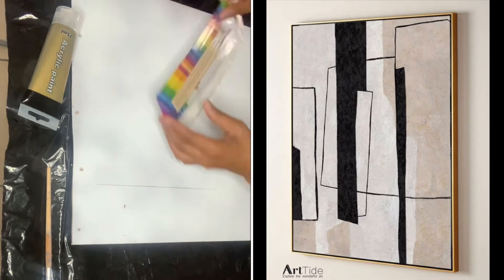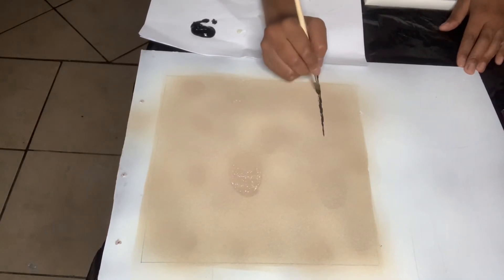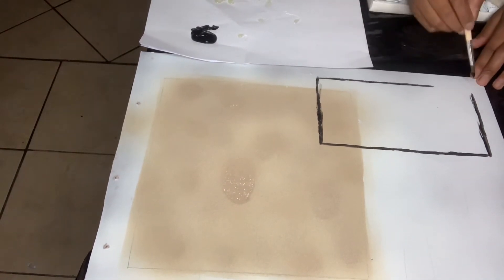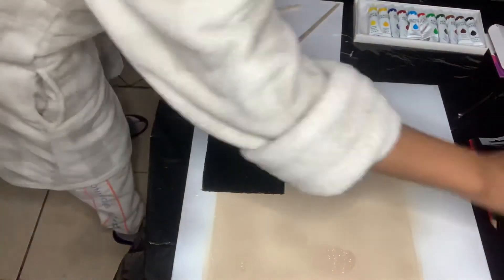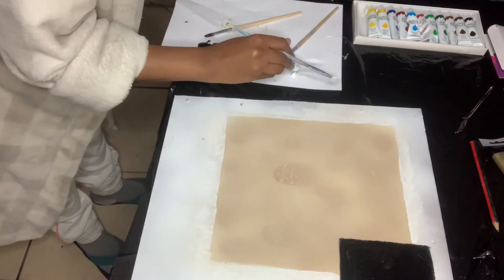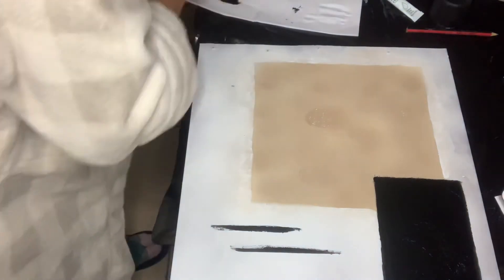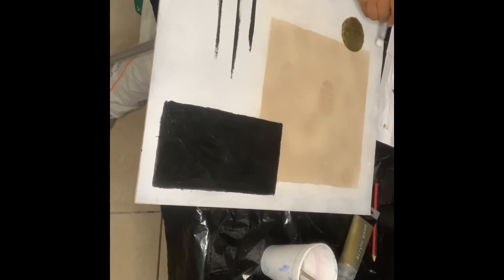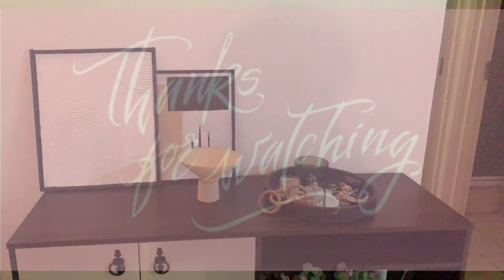Abstract art 2 in 1 reversible DIY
Hi guys

Please do interact with me on socials

Instagram handle
dollface_thando_athome